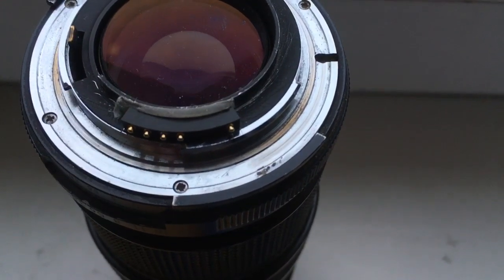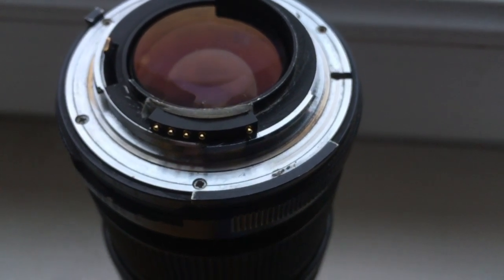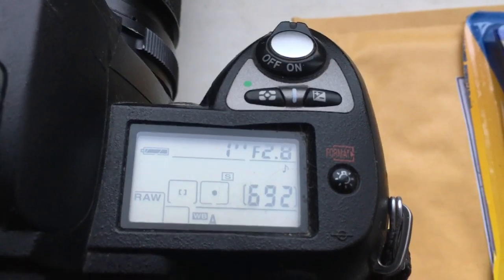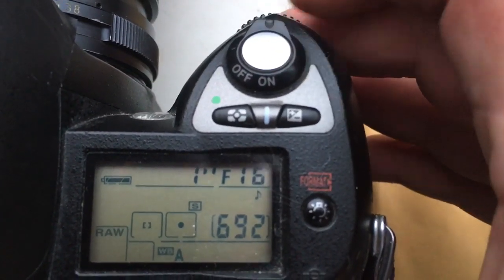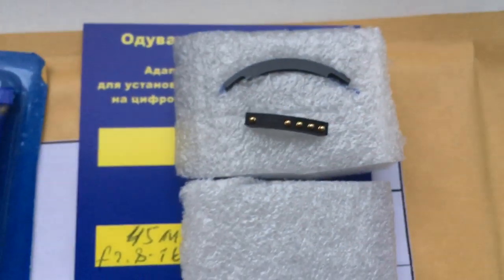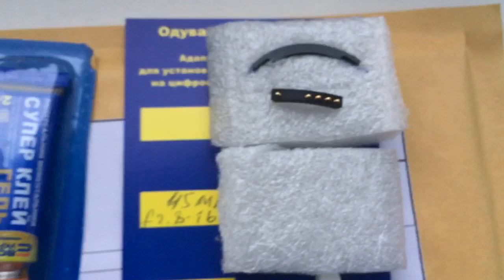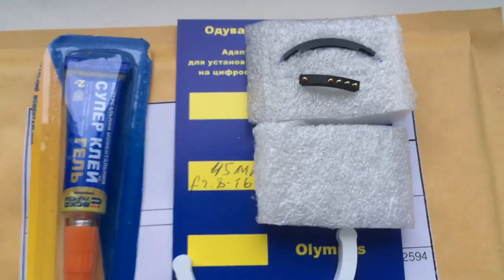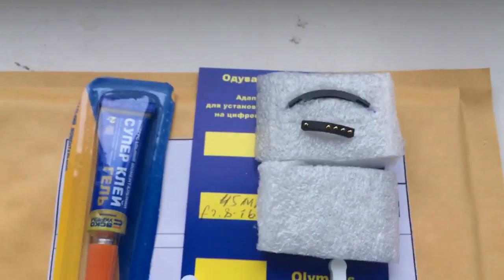For Djamel C.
Nikon programmable chip-dandelion, 45mm/f2.8-16